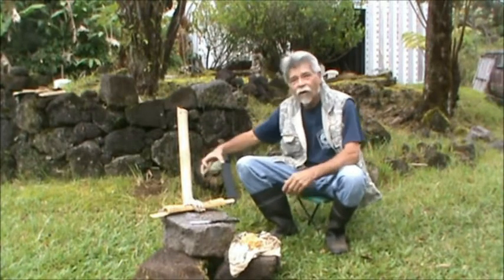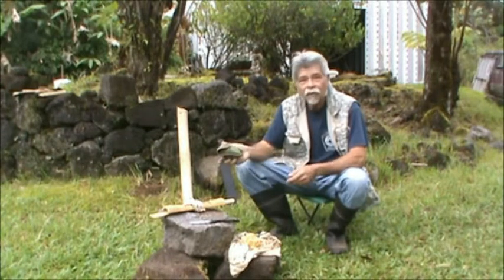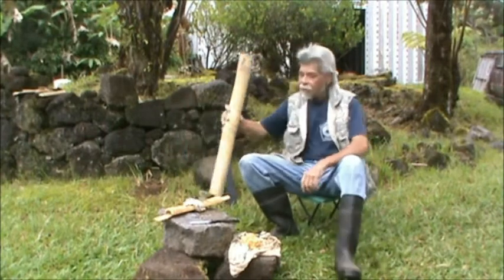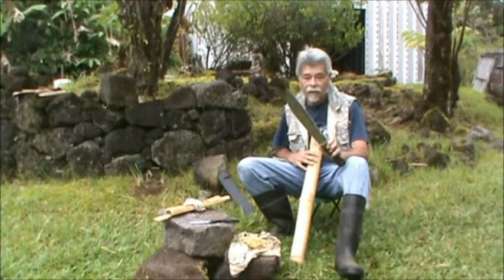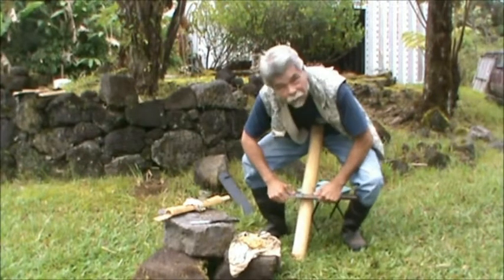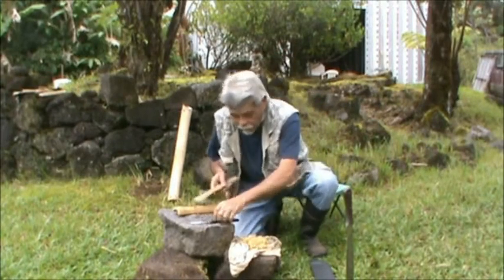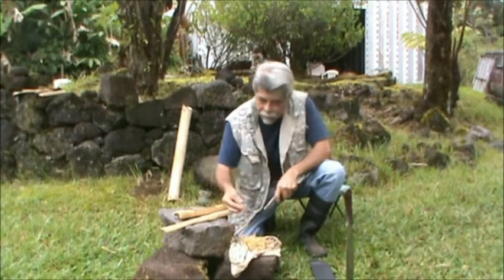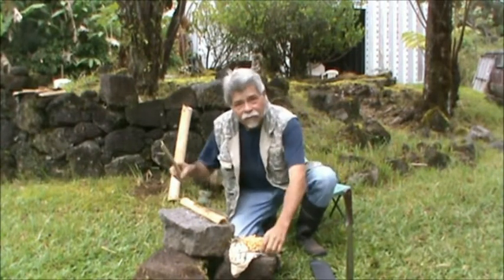Barton Primitive Bamboo Firestarter / Pig Snare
Rarely seen bamboo friction fire starting method.
I can produce a hot ember with this method in about 5-10 seconds.
So can you.
Also, the Barton designed Pig/mammal leg snare. Compact,humane,and effective